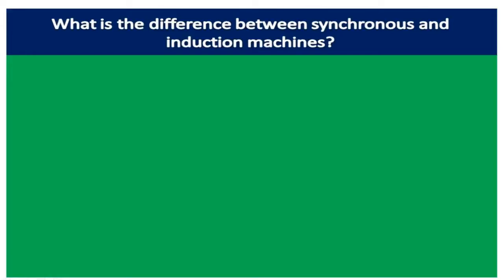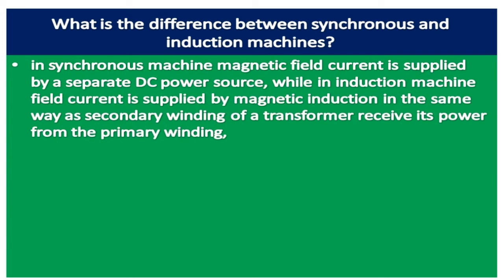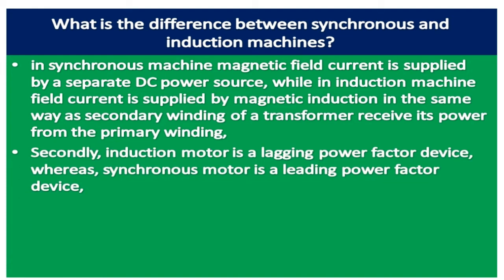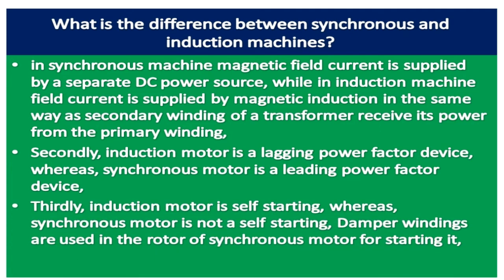Electrical Interview Questions: 3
This video explains how to answer the question:
What is the difference between synchronous and induction machines?